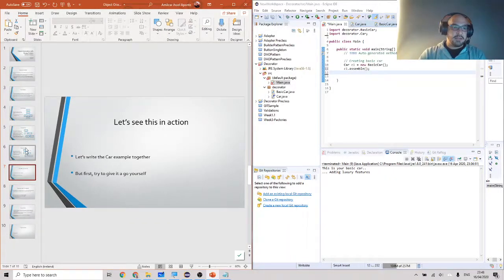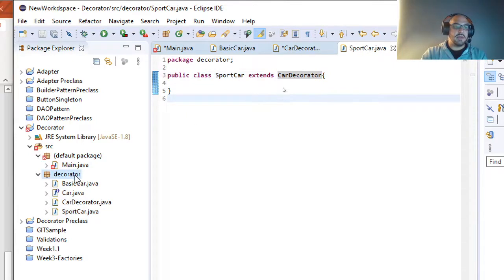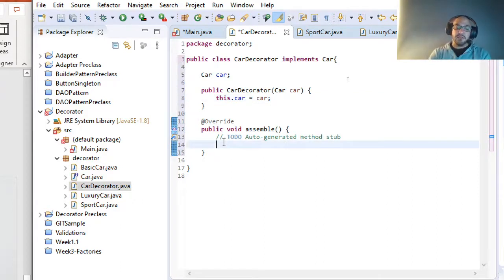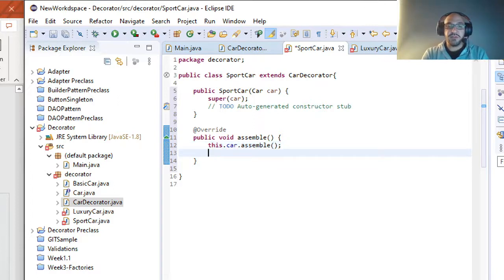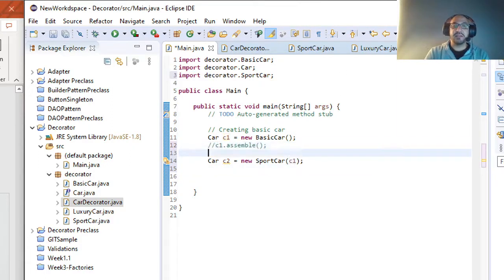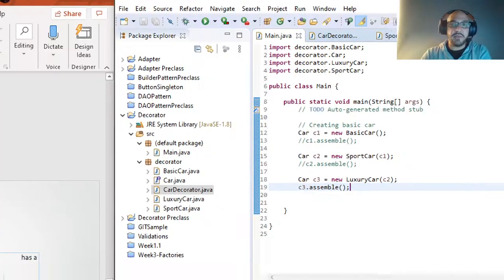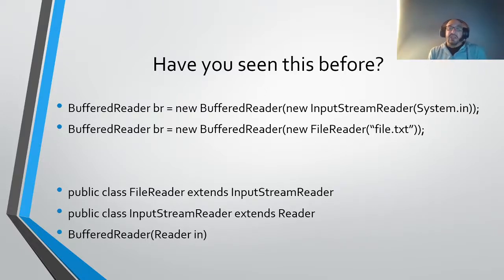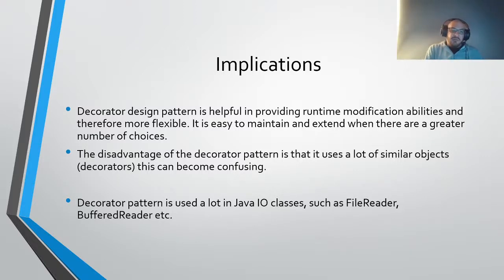Decorator Part 2